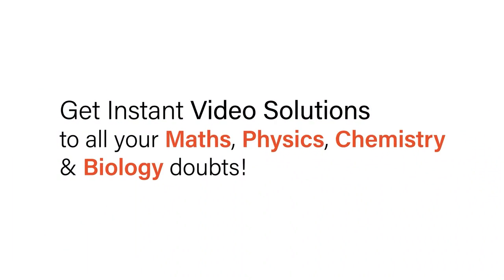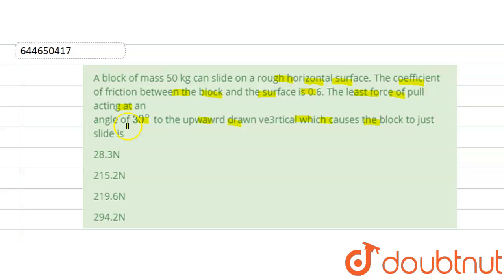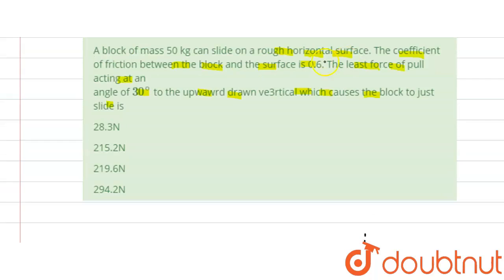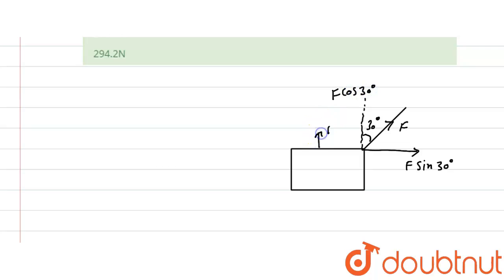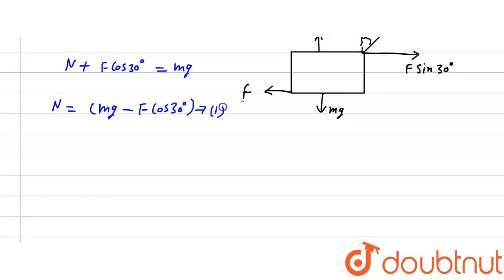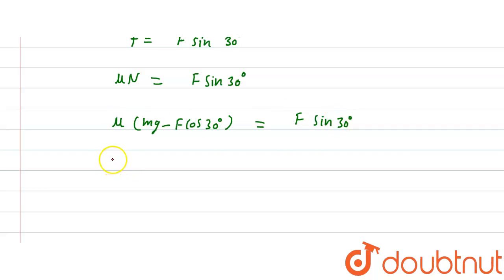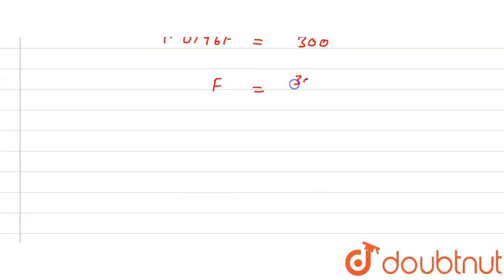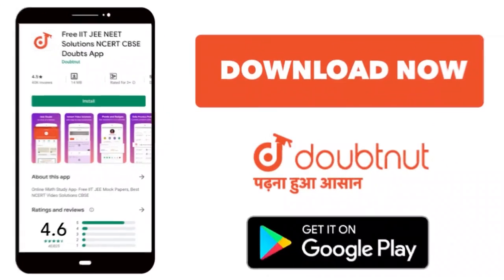A block of mass 50 kg can slide on a rough horizontal surface. The coefficient of friction betwe...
A block of mass 50 kg can slide on a rough horizontal surface. The coefficient of friction between the block and the surface is 0.6. The least force of pull acting at an angle of 30^(@) to the upwawrd drawn ve3rtical which causes the block to just slide is
Class: 12
Subject: PHYSICS
Chapter: LAWS OF MOTION
Board:IIT JEE

👉 Have Any Query? Ask Us.